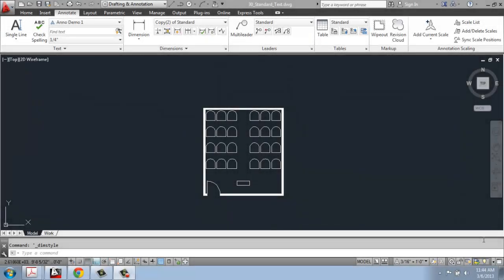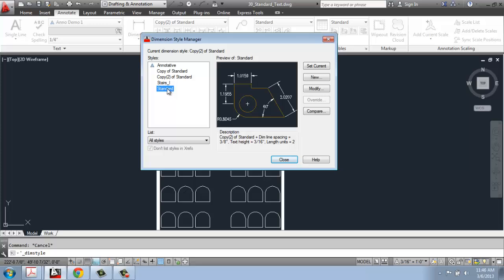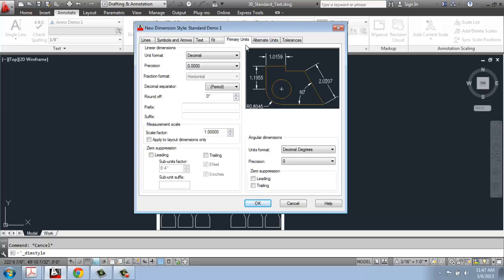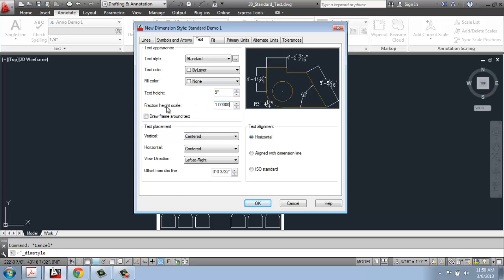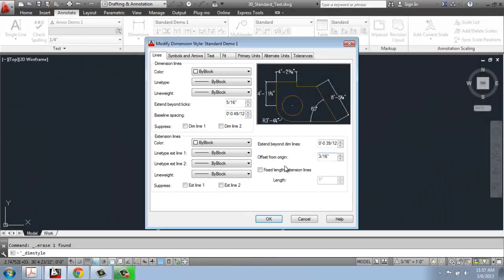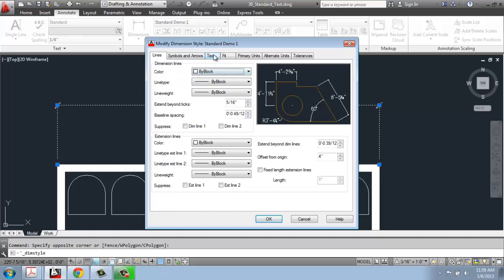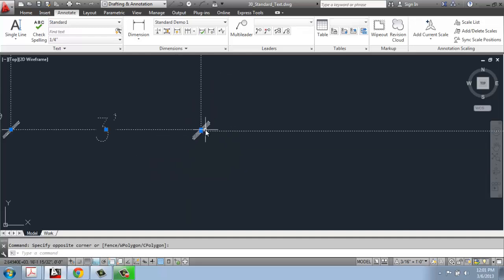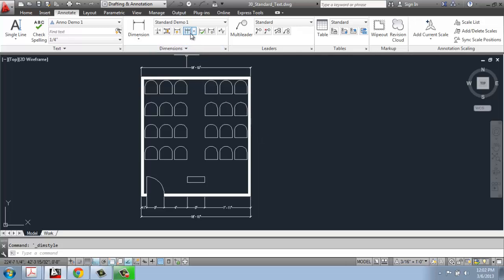#32 - AutoCAD - 2D Drafting Basics - Basic Dimensions - Brooke Godfrey